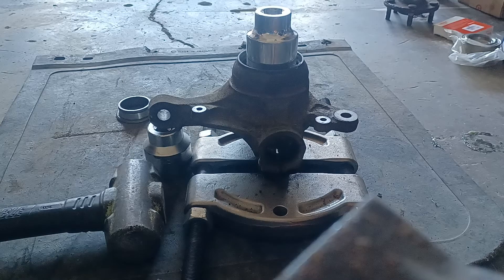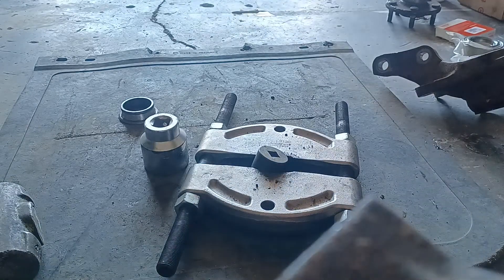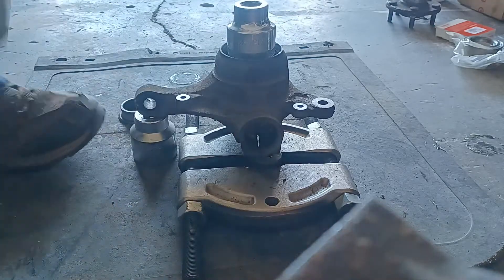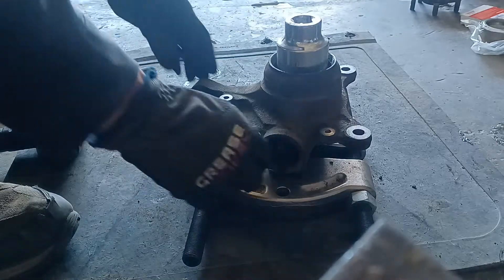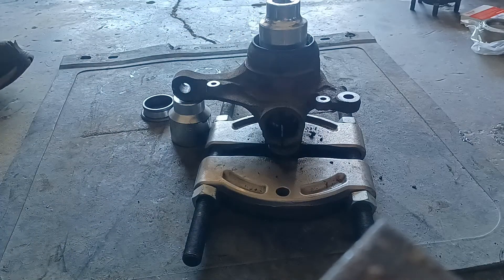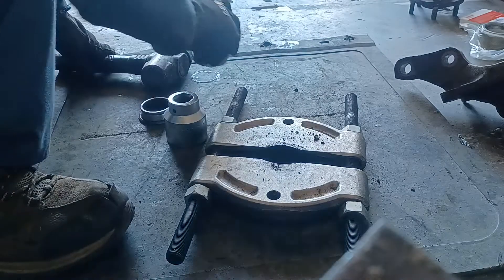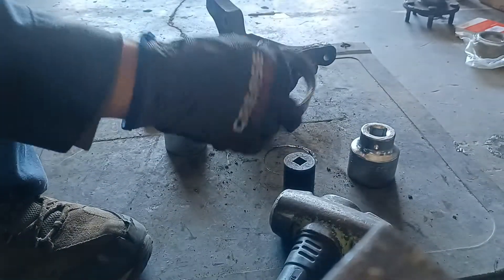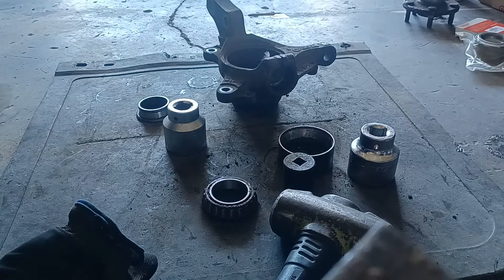subaru wheel bearing no press part 1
this hub is off the front of a 2001 outback